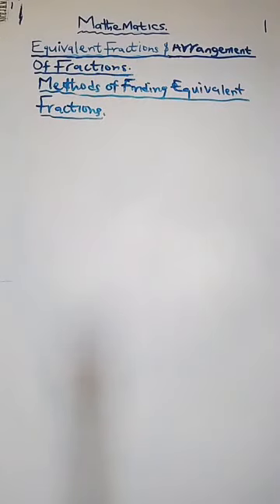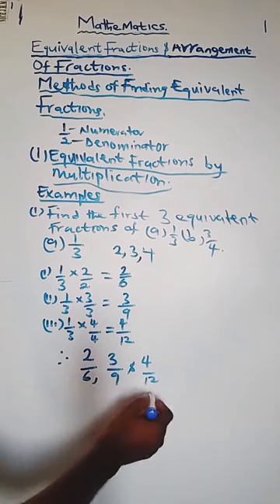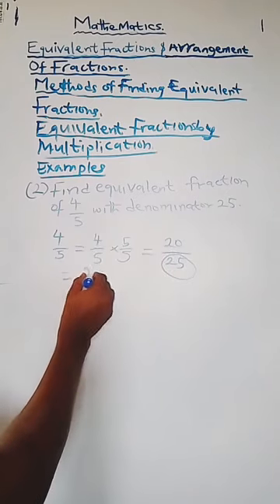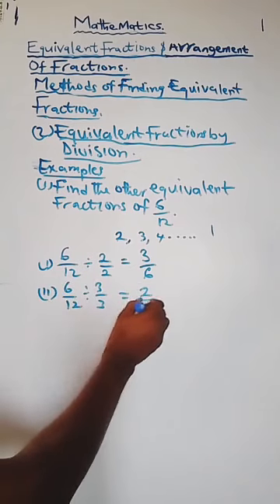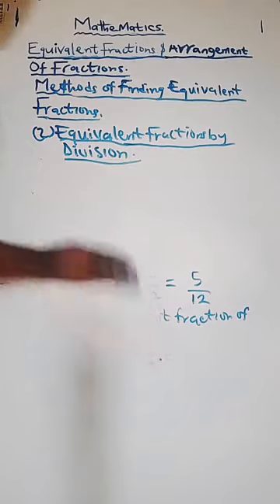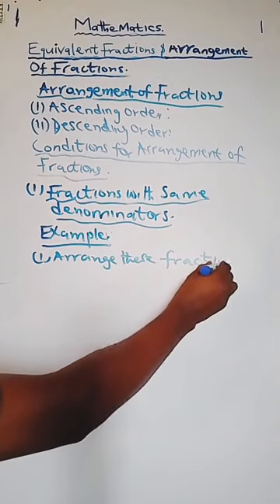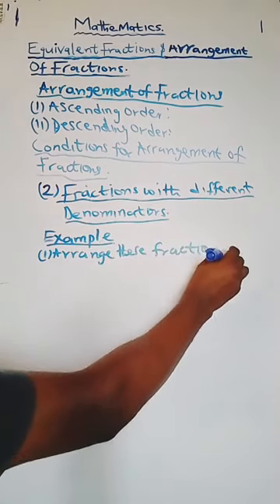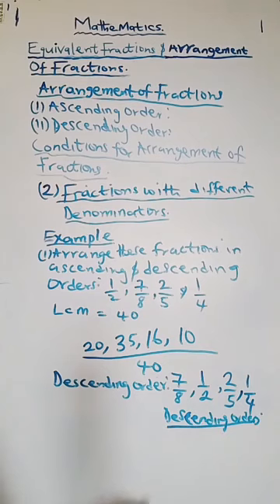Equivalent Fractions and Arrangement of Fractions in Mathematics.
📚 Welcome to a math-lover's paradise! In this comprehensive video, we dive deep into the world of Equivalent Fractions and unveil smart techniques for arranging fractions like a pro in mathematics. 🧠✨

Master the art of Equivalent Fractions with step-by-step explanations and real-world examples. Whether you're a student looking to ace your math exams or a teacher searching for effective teaching strategies, this video has got you covered. 📖👩‍🏫

🔹𝗦𝗺𝗮𝗿𝘁 𝗔𝗿𝗿𝗮𝗻𝗴𝗲𝗺𝗲𝗻𝘁🔹
Discover ingenious ways to arrange fractions intelligently, making complex calculations a breeze. Say goodbye to math anxiety as we demystify fraction arrangements, empowering you with the tools to tackle any fraction-based problem with confidence. 🧮

🌟 𝗗𝗼𝗻'𝘁 𝗺𝗶𝘀𝘀 𝗼𝘂𝘁 𝗼𝗻 𝘁𝗵𝗶𝘀 𝗼𝗽𝗽𝗼𝗿𝘁𝘂𝗻𝗶𝘁𝘆 𝘁𝗼 𝗲𝗺𝗽𝗼𝘄𝗲𝗿 𝘆𝗼𝘂𝗿 𝗺𝗮𝘁𝗵 𝗷𝗼𝘂𝗿𝗻𝗲𝘆 𝘁𝗼𝗱𝗮𝘆! 🌟